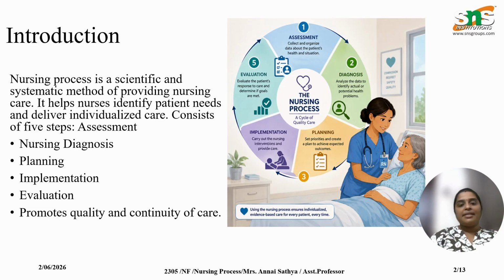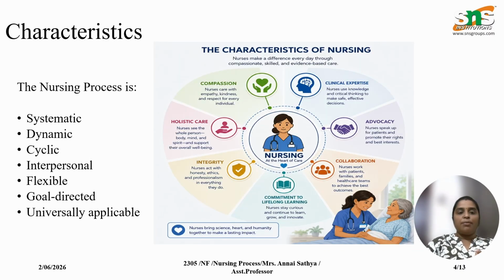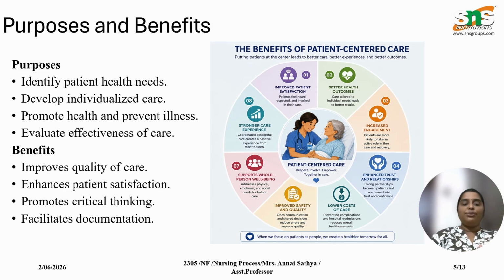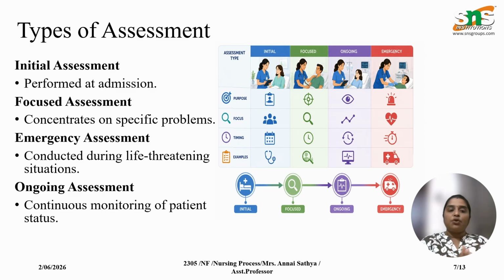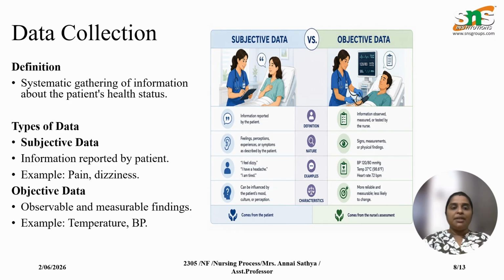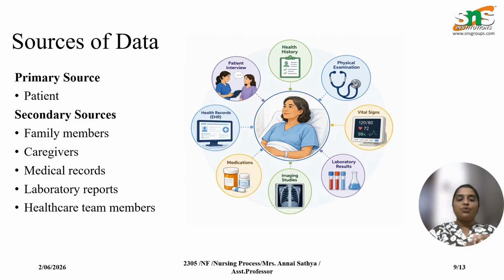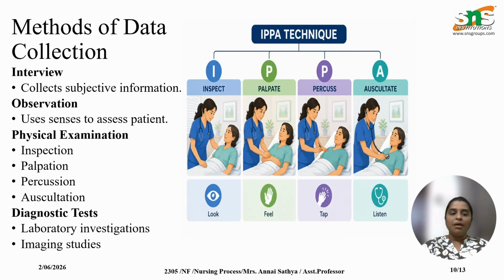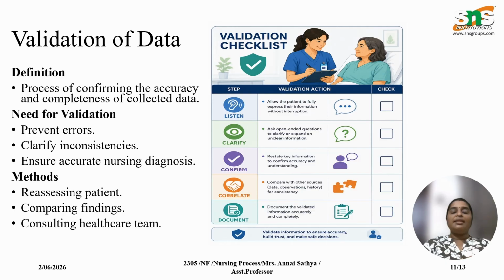Nursing Process - Assessment phase | Nursing Foundation | SNS Institutions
Welcome to our educational video presentation on the **Assessment Phase of the Nursing Process**, an essential topic for B.Sc. Nursing students and healthcare professionals. Assessment is the first and most important step in the nursing process, serving as the foundation for effective patient care and clinical decision-making.

In this presentation, we discuss the concept of the nursing process, its characteristics, purposes, and benefits, with a special focus on the assessment phase. The video explains different types of assessment, including initial, focused, emergency, and ongoing assessment. It also covers the collection of subjective and objective data, sources of patient information, and methods of data collection such as interview, observation, physical examination, and diagnostic investigations.

Additionally, viewers will learn about the importance of data validation and accurate documentation in ensuring safe, effective, and patient-centered nursing care. Through simple explanations, illustrations, and nursing examples, this video helps students understand how proper assessment contributes to identifying patient needs and planning appropriate nursing interventions.

This presentation is designed according to the B.Sc. Nursing Foundation curriculum and is useful for nursing students, nurse educators, and healthcare learners preparing for university examinations and clinical practice.